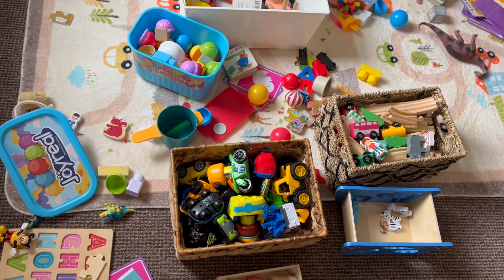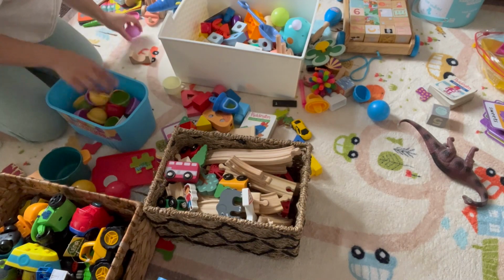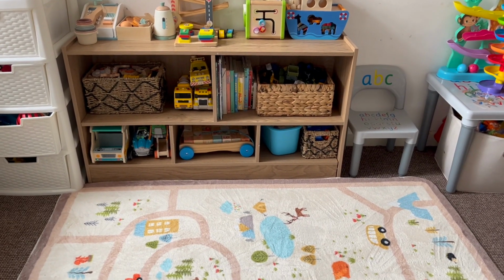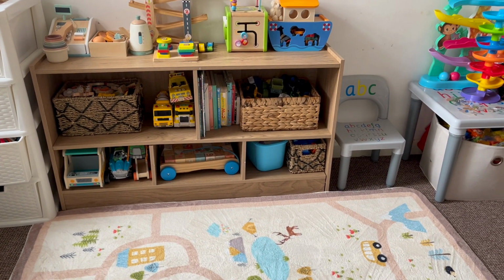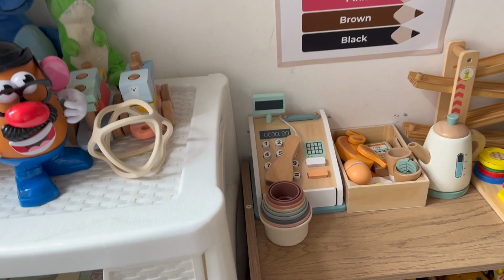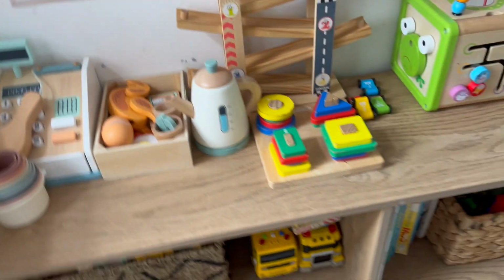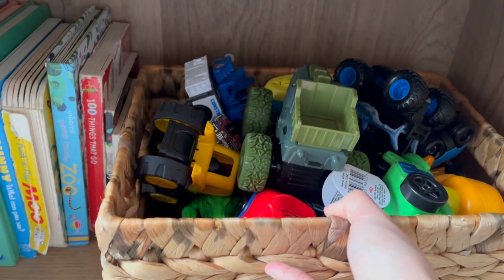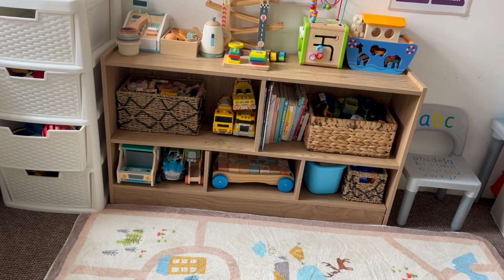Toddler Toy Organisation | Declutter With Me | Tackling The Toys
Join me in today's video as I finally tackle the overwhelming task of organising my toddler's toys! I've been putting it off for far too long, but today is the day I commit to sorting through the chaos and creating a more functional play space for my little one.

Amazon Storefront